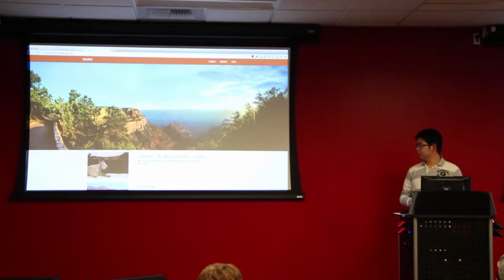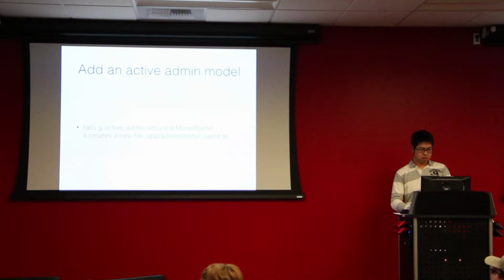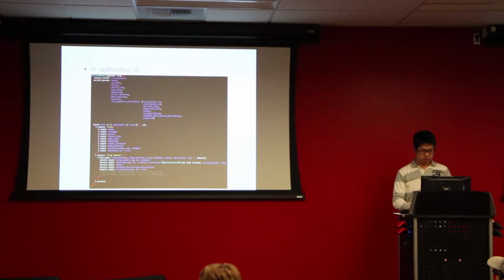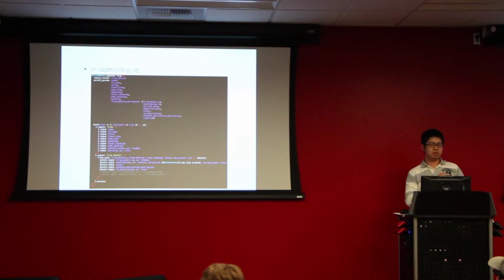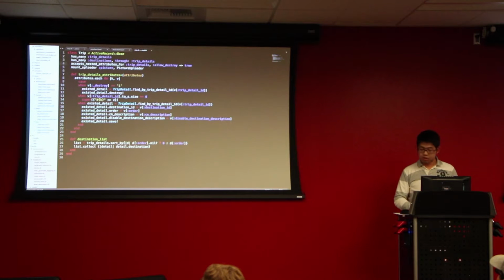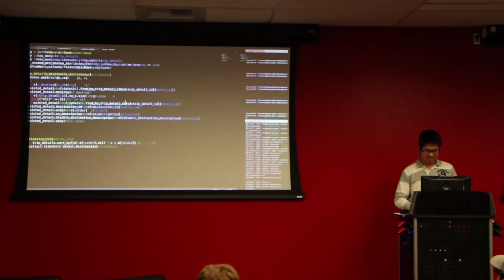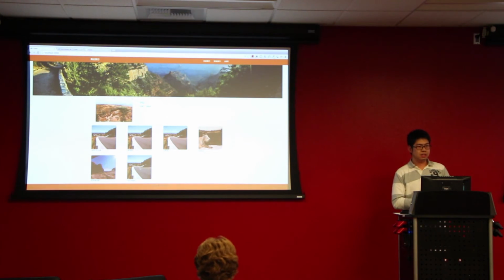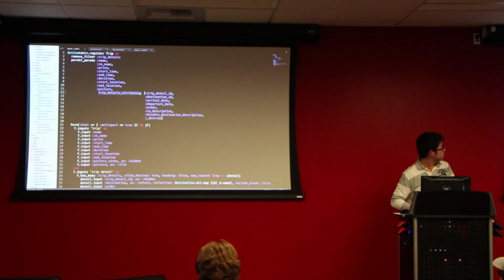ActiveAdmin - Brian Lu